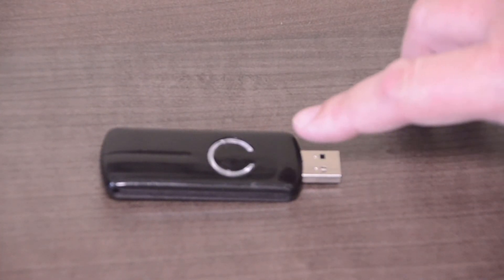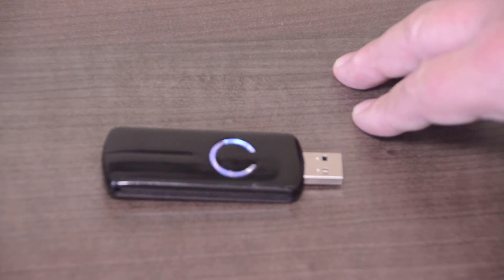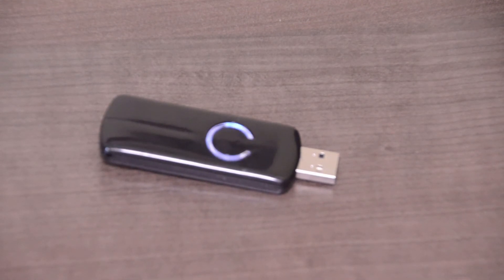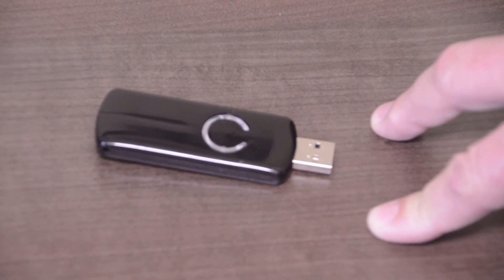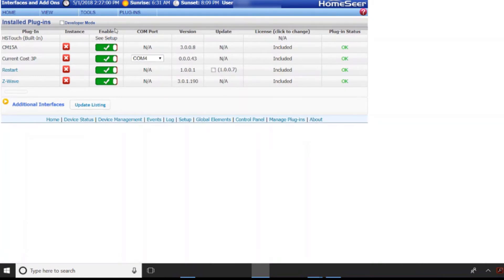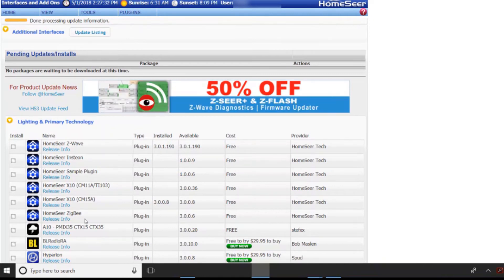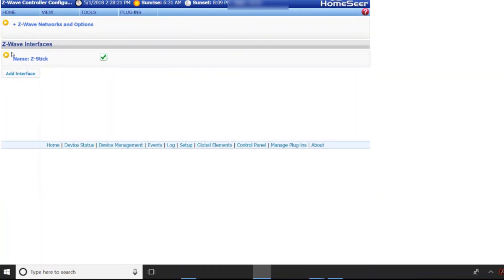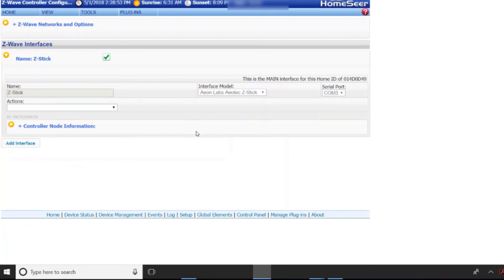Aeotec USB Z-Stick - Zwave Interface by Aeon | HomeSeer Inegration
In this video I will show you how the  modes of the Z-Stick. It will cover setting the Stick to Include mode and Exclude mode. I will also cover the configuration process to add the USB device to your HomeSeer Home Automation system.